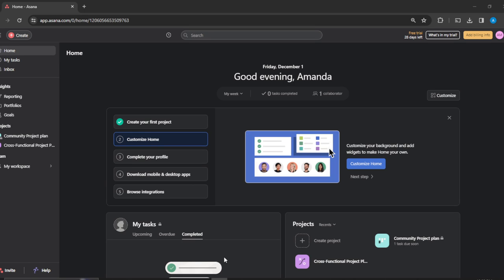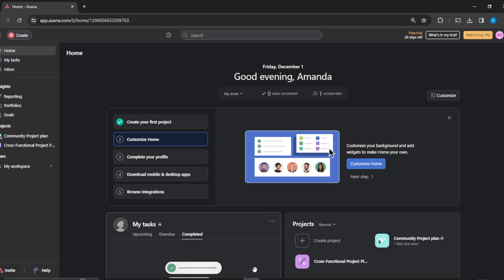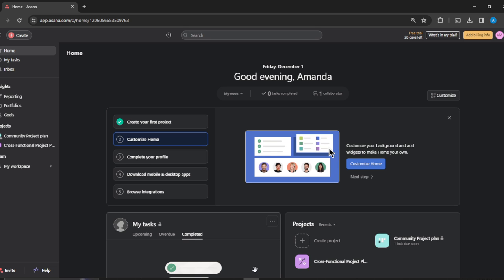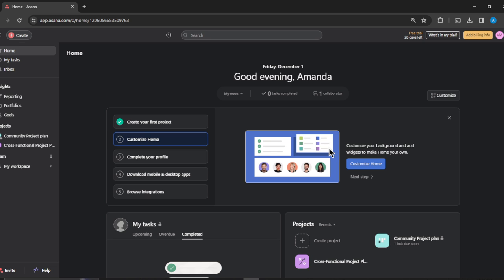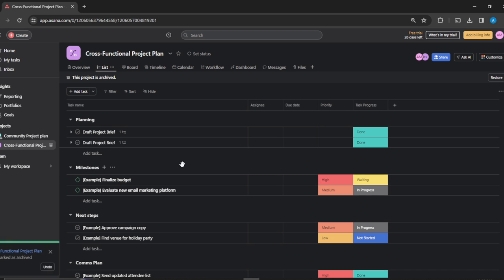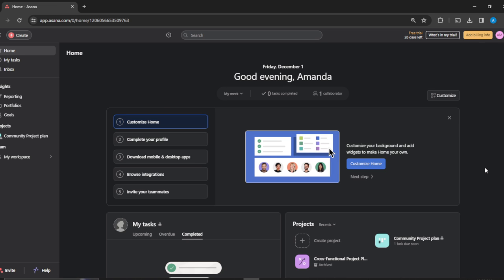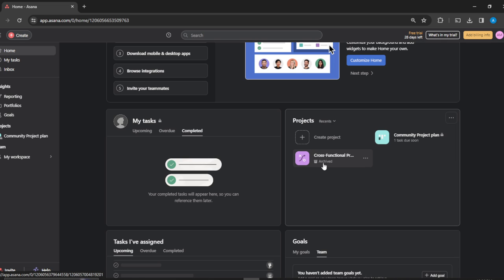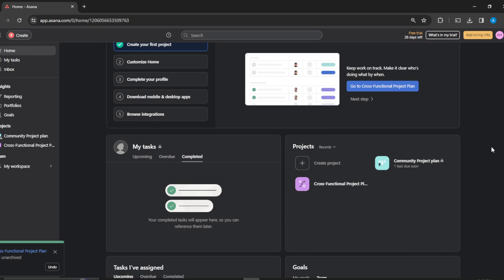How To Show Archived Projects In Asana (Easiest Way)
Today we talk about How To Show Archived Projects In Asana , so stay until the end of the video to see the full explanation.